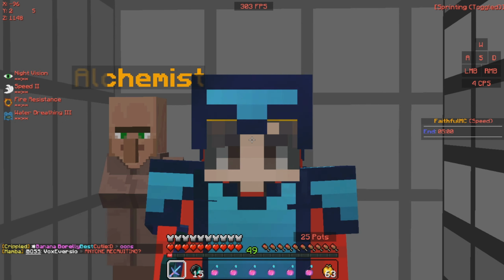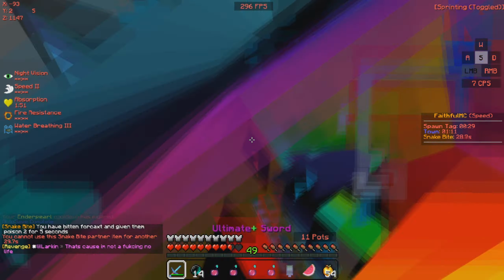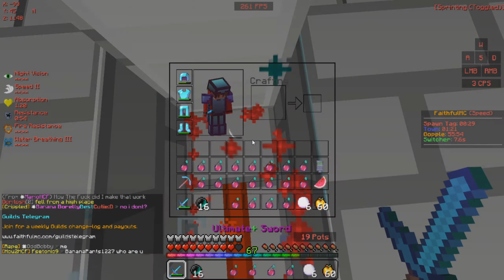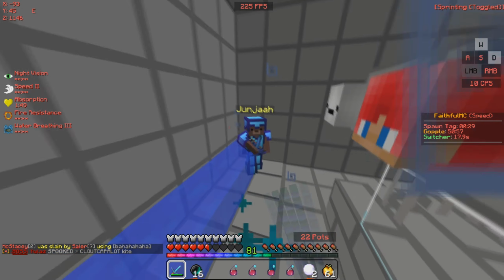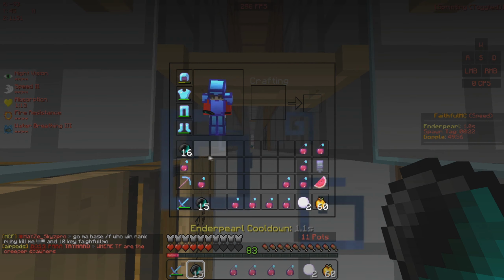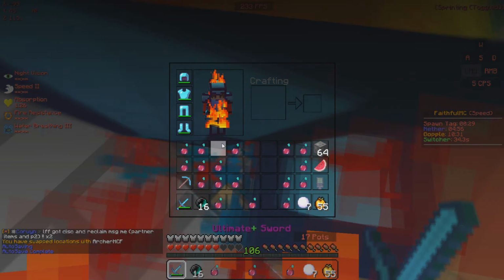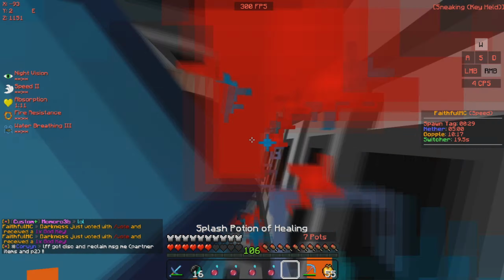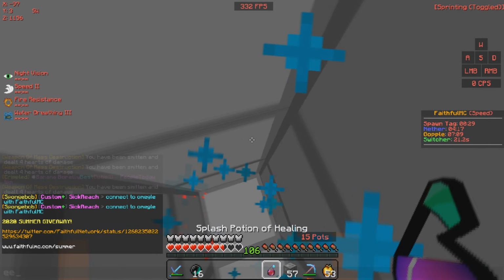OP SAFEROOM TRAP *SO MANY KILLS* | Minecraft HCF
🎨 Thumbnail Maker 🎨
Me
Pack: KingSpooked 2K pack (currently private)
💻 Hardware 💻🖱
CPU: i7-4790
GPU: Geforce NVidia 1060 6GB
RAM:  DDR3 16GB 1600 MHZ
Case: CoolerMaster
🖱 Mouse - Mamba Wireless
⌨️ Keyboard - Razer Ornata Chroma
🎧 Headset - Corsair Void Pro
Mic-Blue Snowball